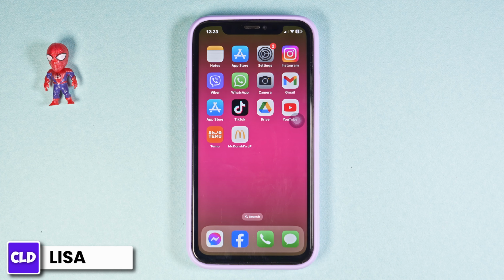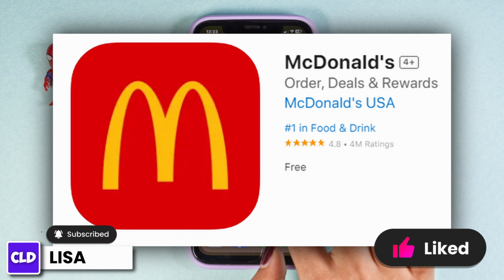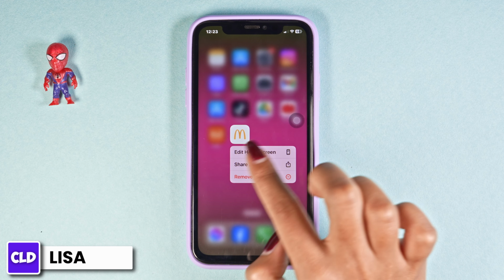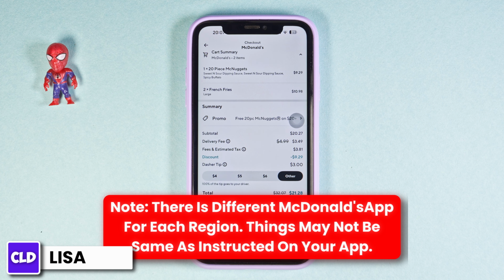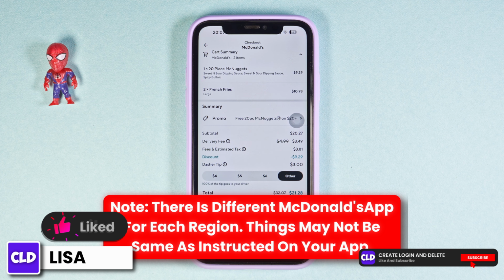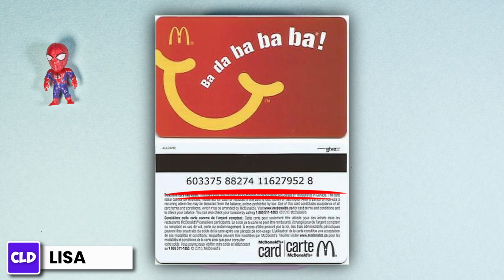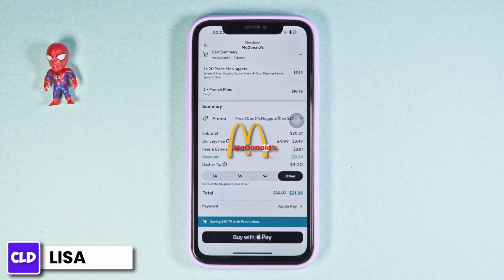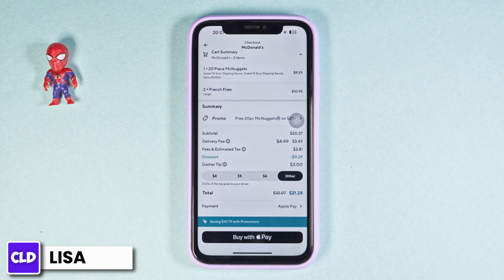How To Add McDonald's Gift Card To App (2024)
Tutorial On How To Add McDonald's Gift Card To App on 2024.

Welcome to Create Login And Delete! In this video, we're going to guide you through the process of adding a McDonald's gift card to the McDonald's app in 2024.

🔑 Topics Covered:
1. **How To Add McDonald's Gift Card To App 2024**: Learn the updated steps to load your gift card into the McDonald's mobile app.

2. **How can I use McDonald's gift card for delivery?**: Tips on using your gift card balance for delivery orders through the app.

3. **Can McDonald's gift cards be used on the app?**: Clarification on the usability of physical and digital gift cards within the McDonald's app.

🕒 Timestamps for Easy Navigation:
0:00 - Introduction
0:15 - How To Add McDonald's Gift Card To App
0:30 - Steps To Add McDonald's Gift Card To App

💬 Do you have any questions about using your McDonald's gift card with the app?